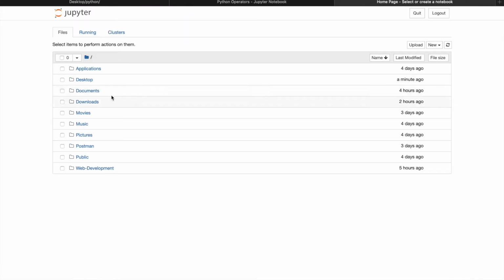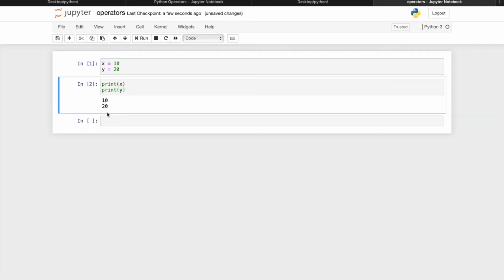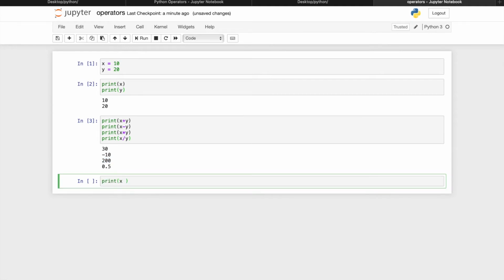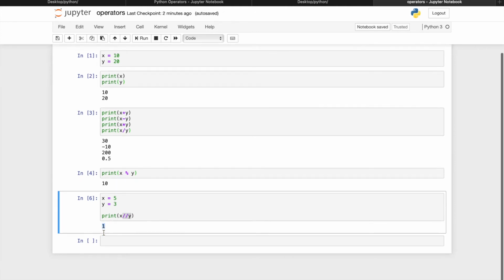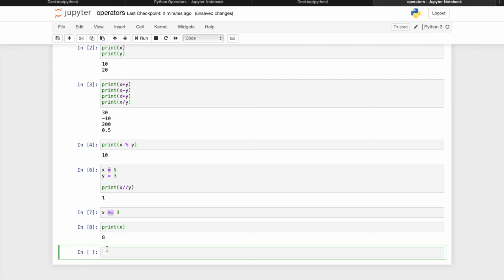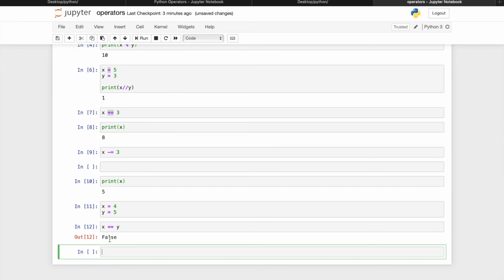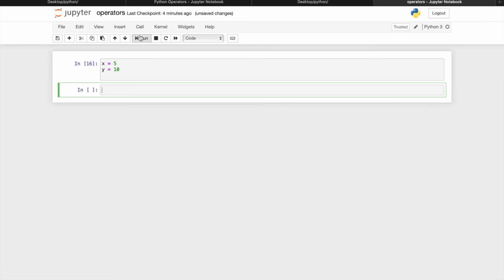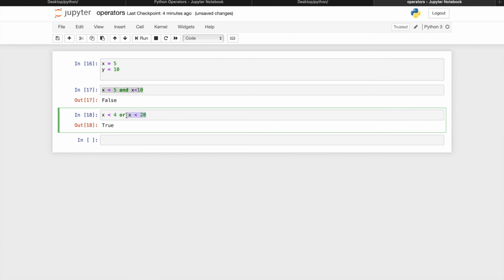Overview Of Operators In Python | Python Tutorials | Python Programming In 5 Minutes #4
In this video we have covered Operators In Python. Operators are used to perform operations on variables and values.

Below are type of Python Operators:
1. Arithmetic operators
2. Assignment operators
3. Comparison operators
4. Logical operators